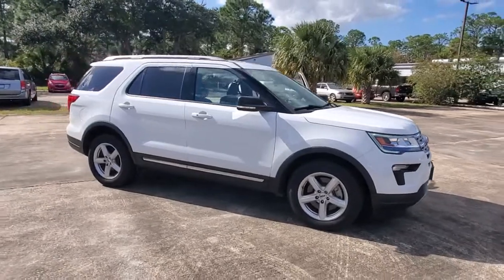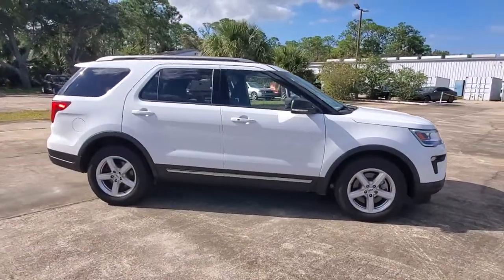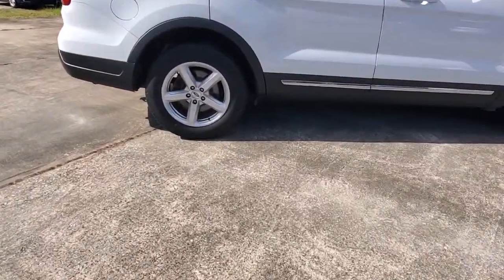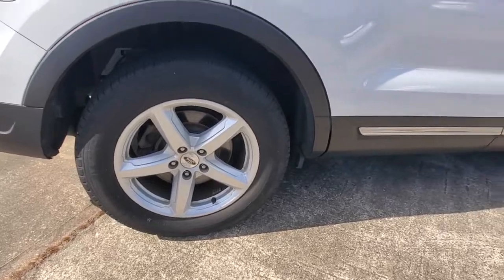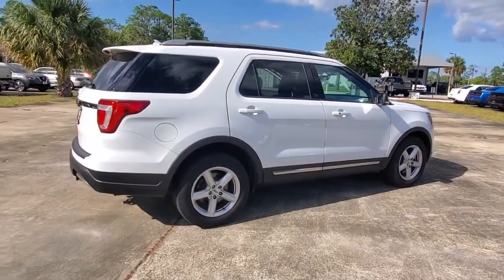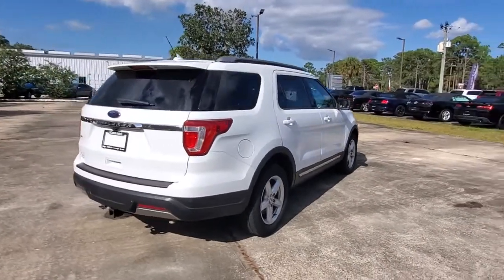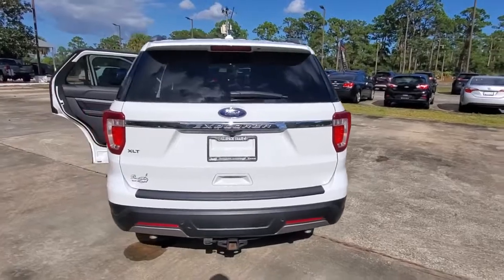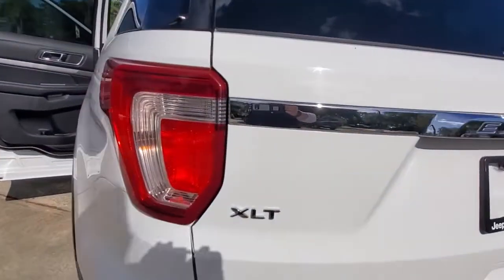2019 Ford Explorer Cocoa Beach, Palm Bay, Kissimmee, Deltona, Titusville, FL P1543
Oxford White Used 2019 Ford Explorer available in Titusville, Florida at Parks CDR Space Coast. Servicing the Cocoa Beach, Palm Bay, Kissimmee, Deltona, FL area.

5600 U.S. 1